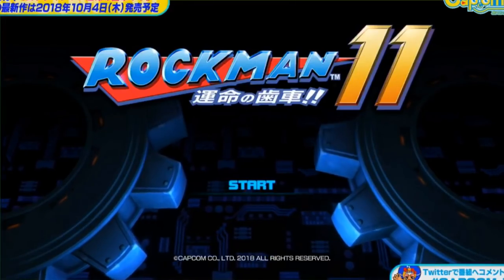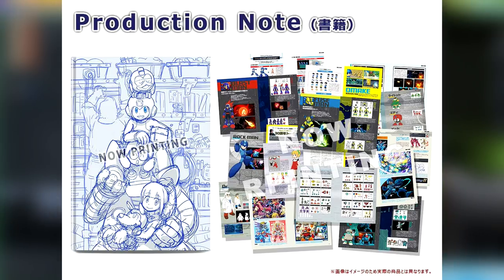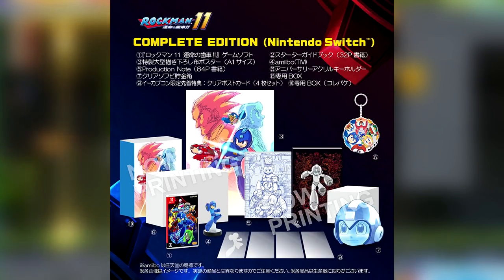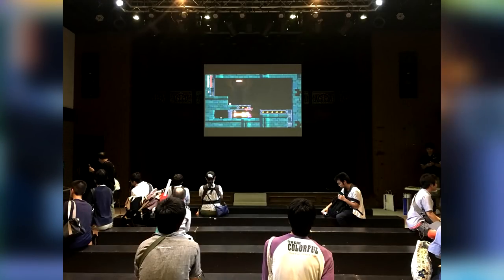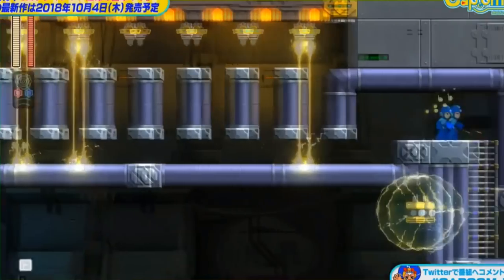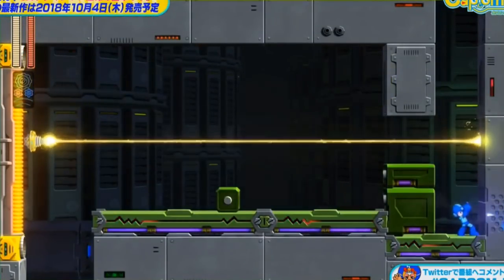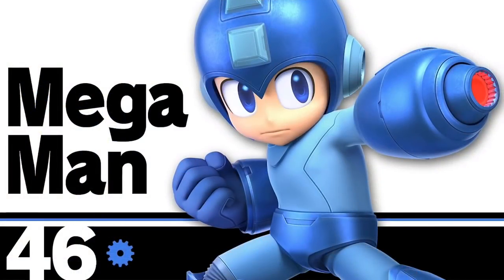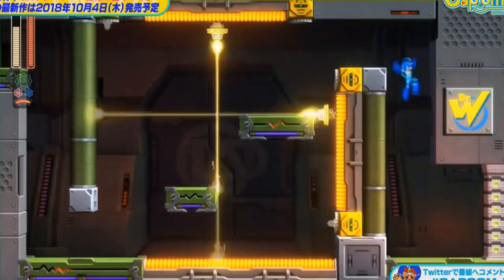Mega Man 11 - New Footage July 19th + TONS of Artwork, Development Info & More! - Mega News Roundup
We have ourselves a massive Mega Man 11 news roundup today! Including new footage to be screened at San Diego Comic Con on July 19th, Production Notebook, more artwork, voice actor and developer credits, and lots more updates!

Send a tip (if you wish):
Become a sponsor of our channel and get access to exclusive perks that you can read up on right here!